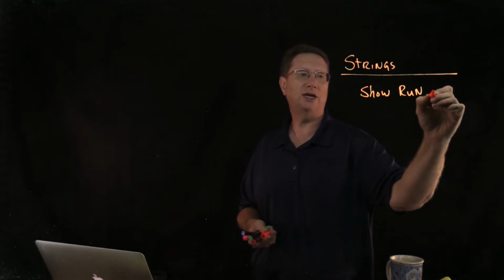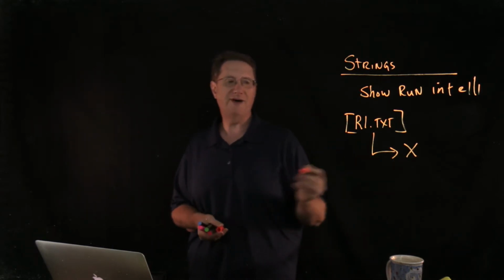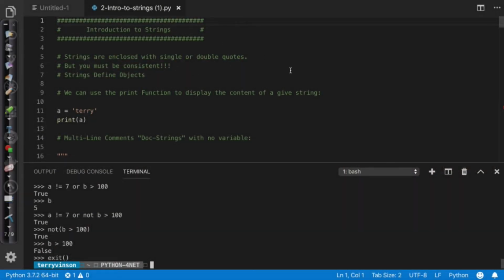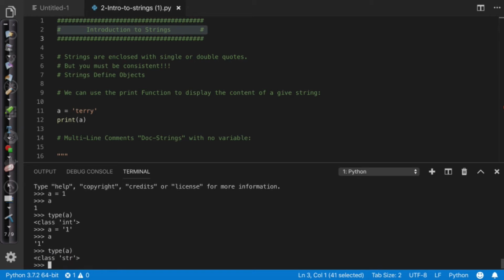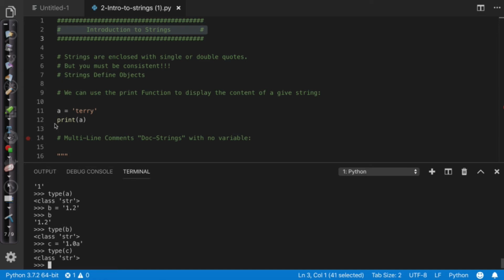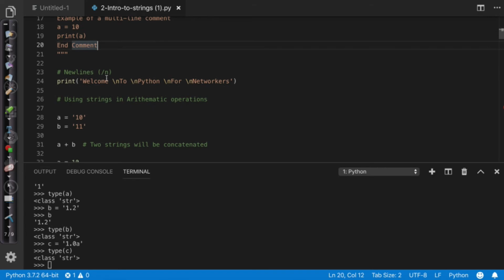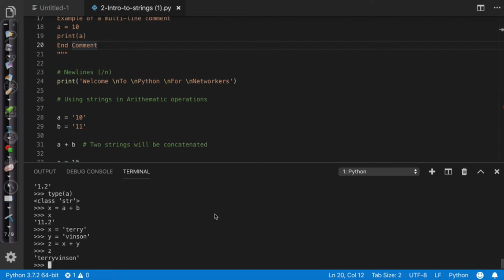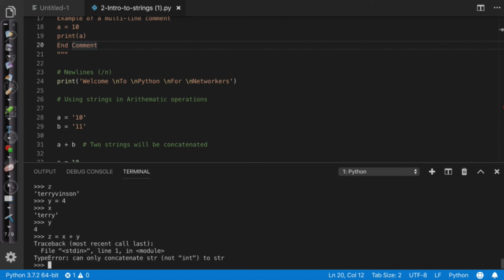Introduction to Strings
In this video Introduction to Strings in Python we will explore the strings, string values, and string manipulations.